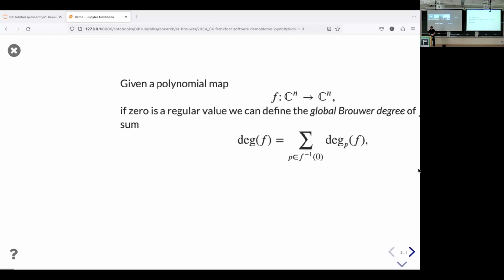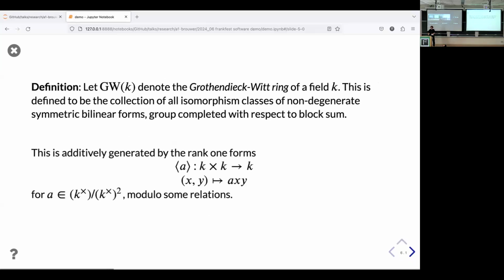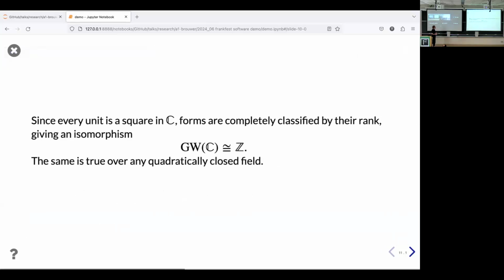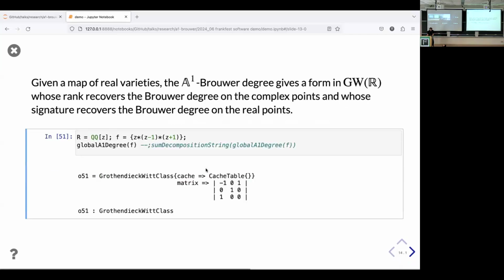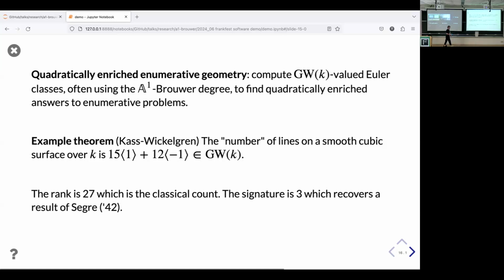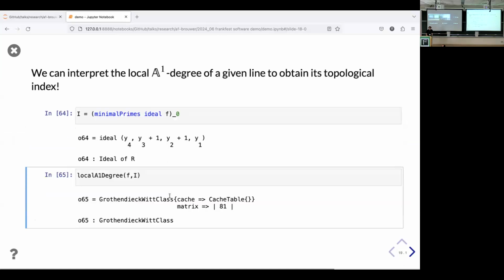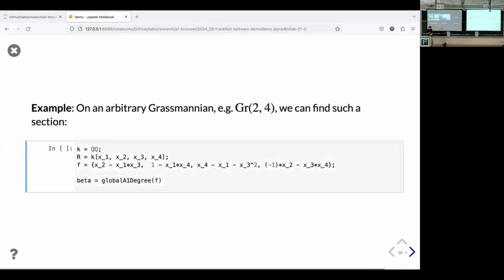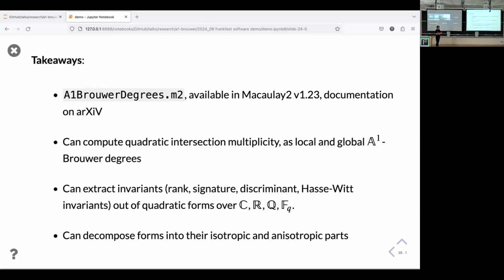A^1 -Brouwer degrees in Macaulay2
Speaker: Thomas Brazelton (Harvard University)
Wednesday, June 5, 2024